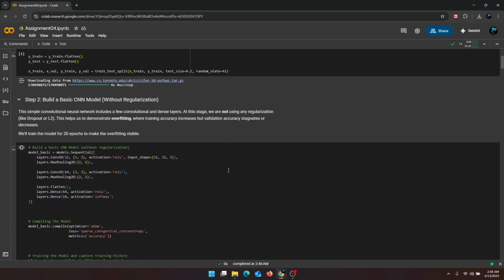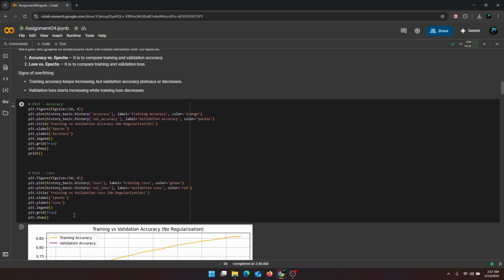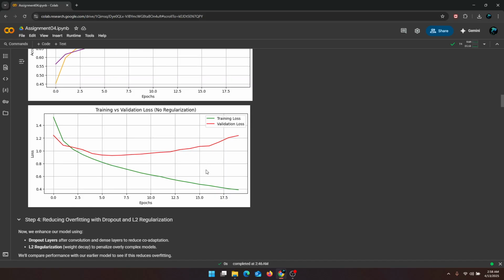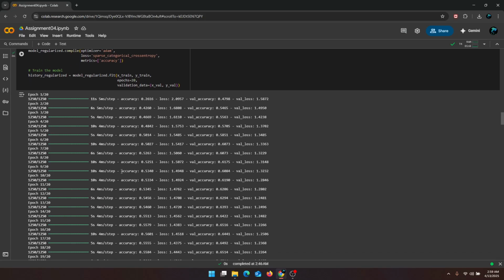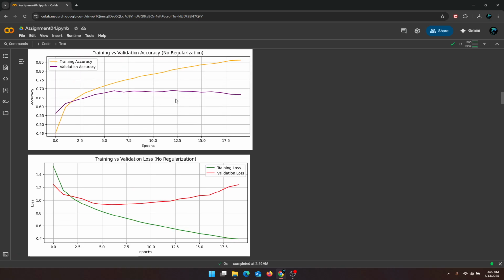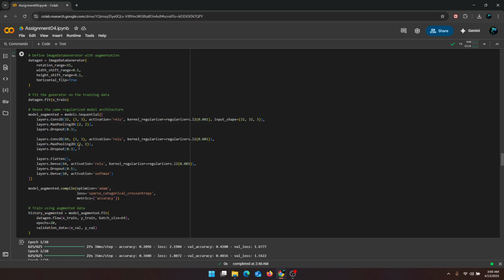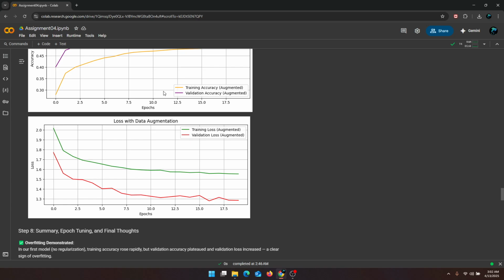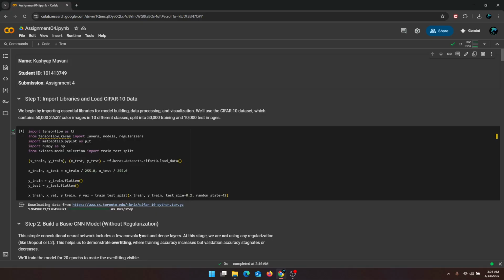Python Assignment 4 | Video Submission | Dropout | L2 Regularization | Data Augmentation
Name : Kashyap Mavani